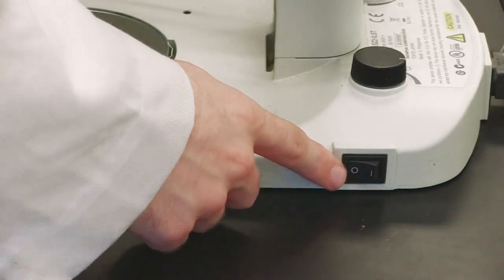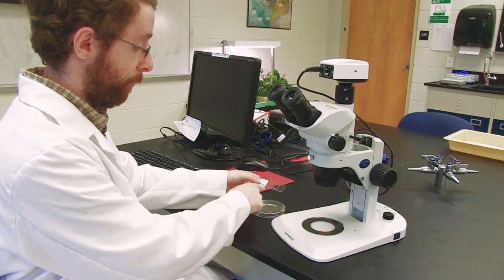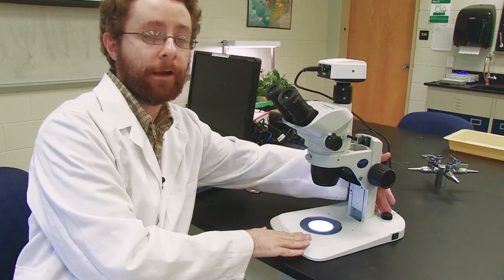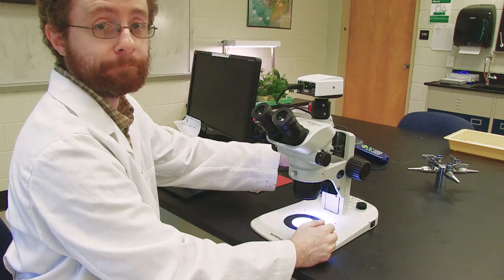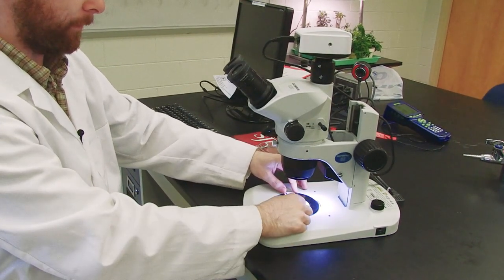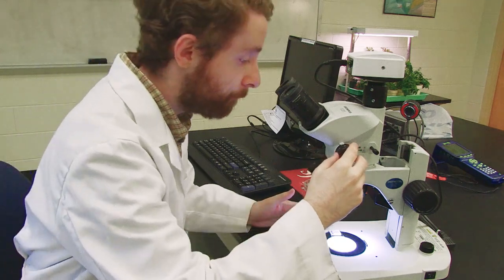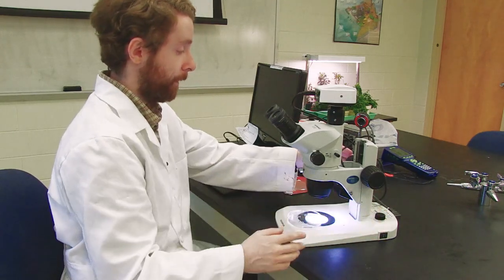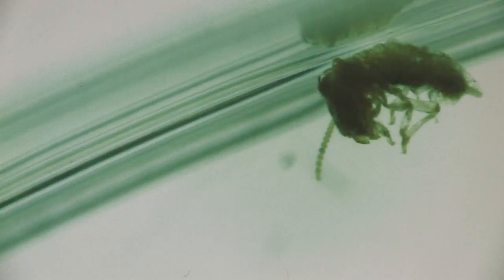How to use the dissecting microscope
How to use an Olympus Dissecting Microscope